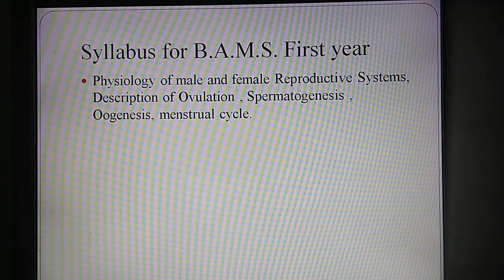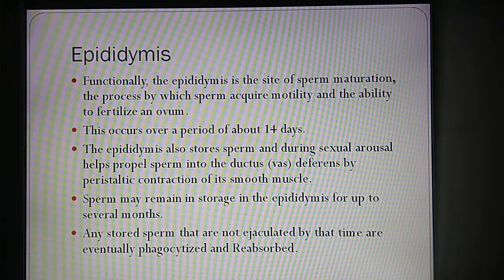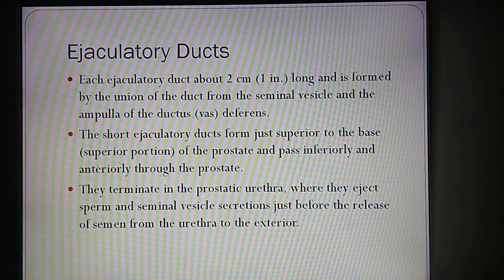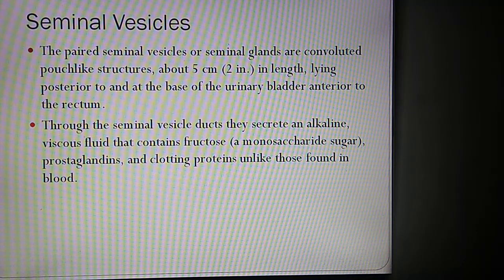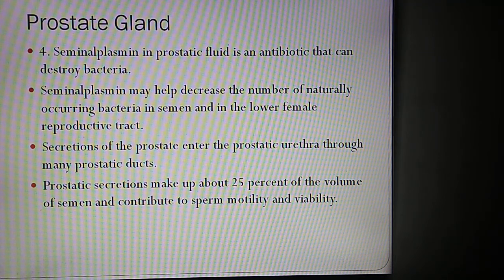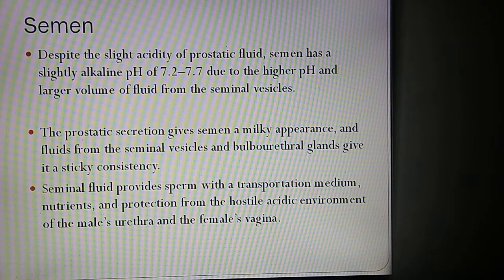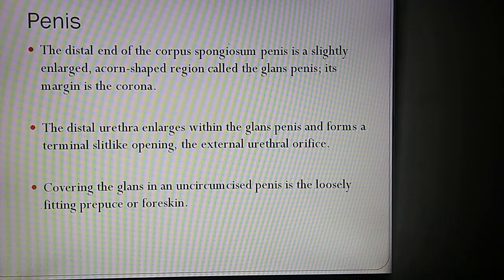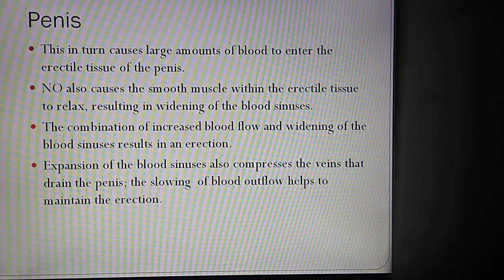Male Reproductive System : Duct System, Accesdory Sex Dlands, Supporting Structure, Semen